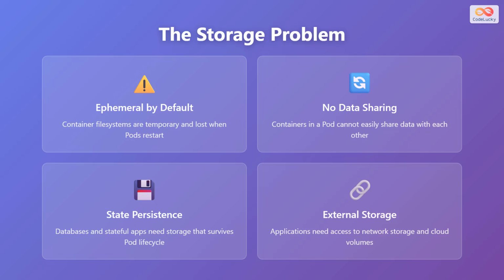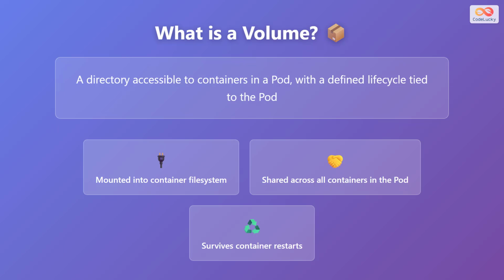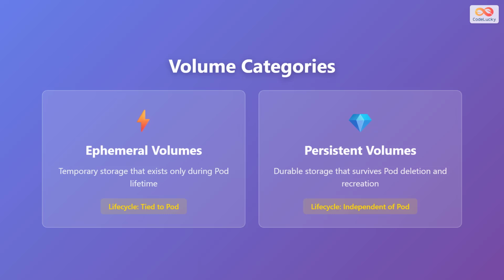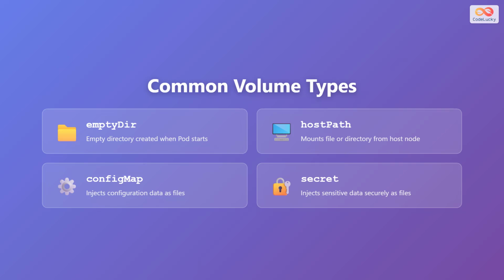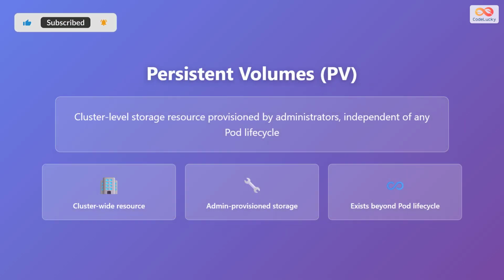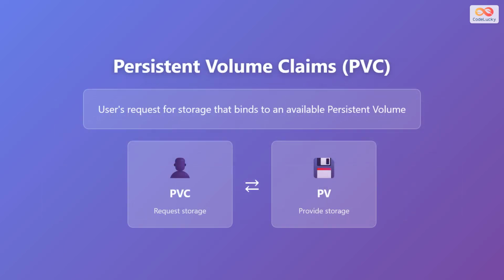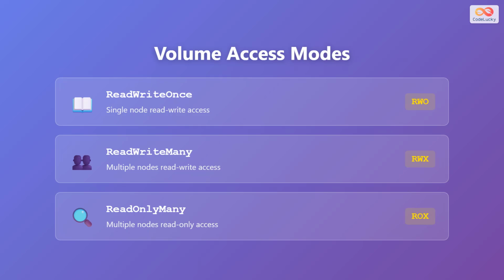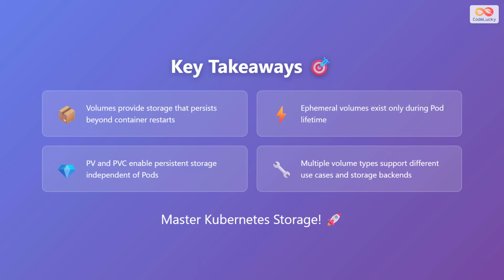Kubernetes Volumes Explained: Persistent Storage for Beginners | Complete Tutorial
📦 Master Kubernetes Volumes and Persistent Storage in this comprehensive beginner-friendly tutorial!

Learn everything about Kubernetes storage concepts including Volumes, Persistent Volumes (PV), and Persistent Volume Claims (PVC). This complete guide covers ephemeral vs persistent storage, common volume types like emptyDir, hostPath, configMap, and secret, plus volume access modes (RWO, RWX, ROX).

🎯 What You'll Learn:
✅ Understanding the storage problem in Kubernetes
✅ What volumes are and how they work
✅ Difference between ephemeral and persistent volumes
✅ Common volume types and their use cases
✅ How to configure volumes in Pod specifications
✅ Persistent Volumes and Persistent Volume Claims explained
✅ Volume access modes and when to use them
✅ Real-world storage solutions for stateful applications

💡 Perfect for beginners who want to understand Kubernetes storage from scratch! No prior storage knowledge required.

Chapters:
00:00 - Volumes: Persistent Storage in Kubernetes
00:28 - The Storage Problem
01:14 - What is a Volume?
02:00 - How Volumes Work
02:47 - Volume Categories
03:34 - Common Volume Types
04:28 - Basic Volume Configuration
05:10 - Persistent Volumes
06:05 - Persistent Volume Claims
06:58 - Volume Access Modes
08:00 - Key Takeaways
08:58 - Outro